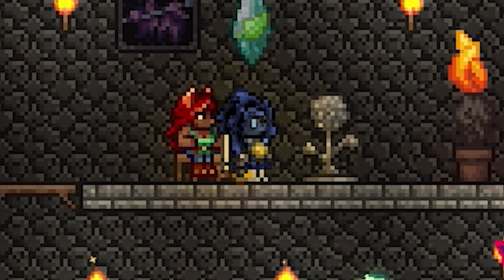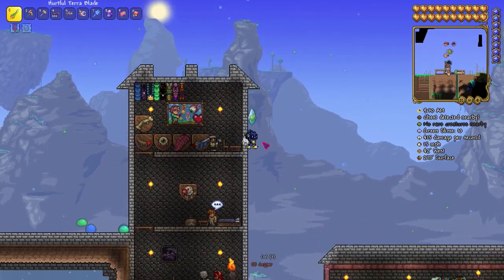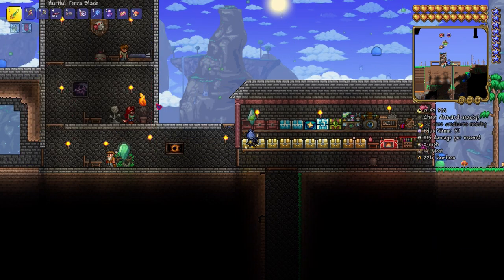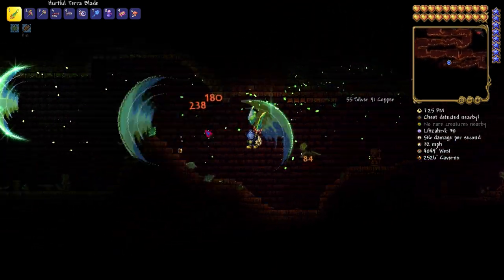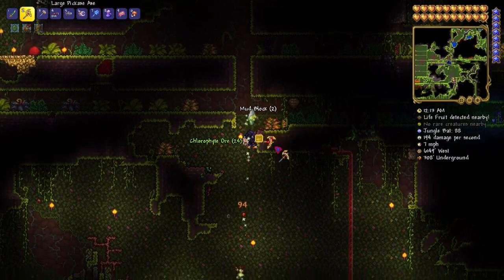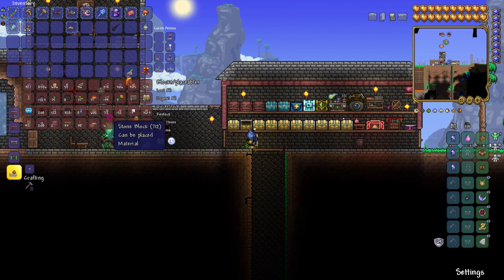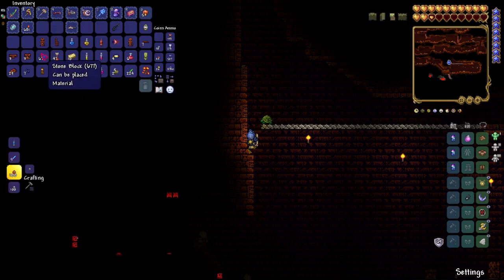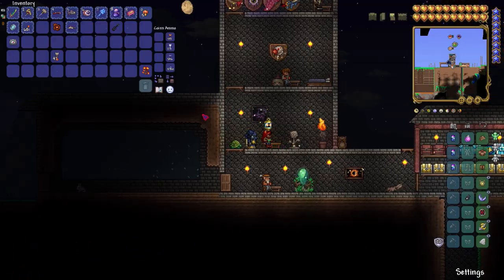THE GOLEM STOOD NO CHANCE - Terraria Adventures S3 E5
Today we get thing done in terraria by defeting the golem!

Time Stamps!